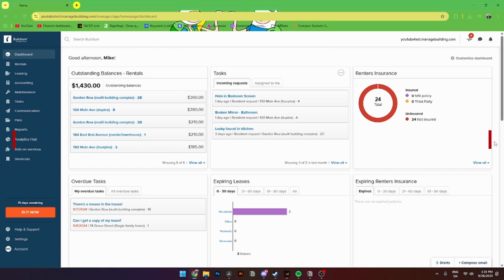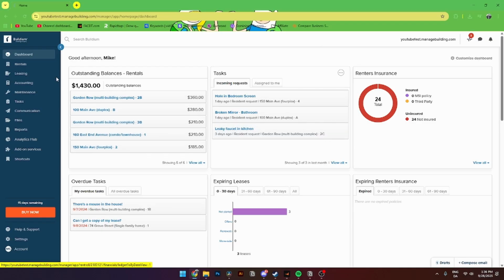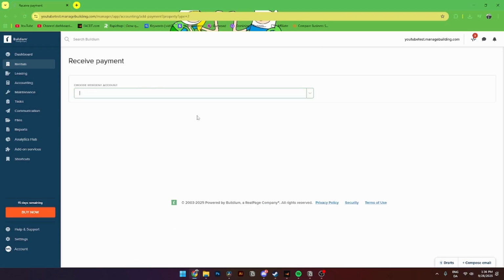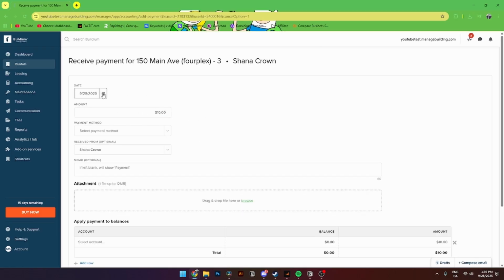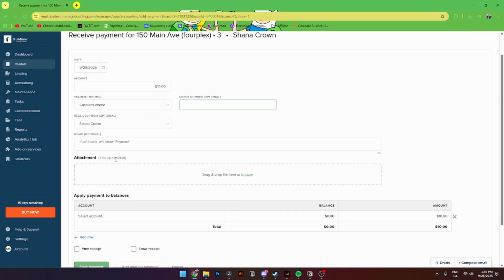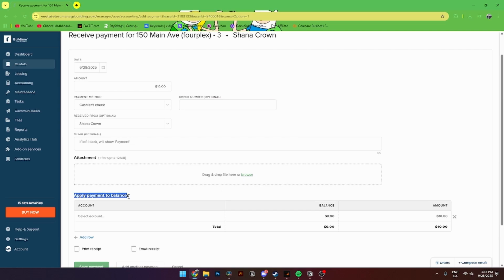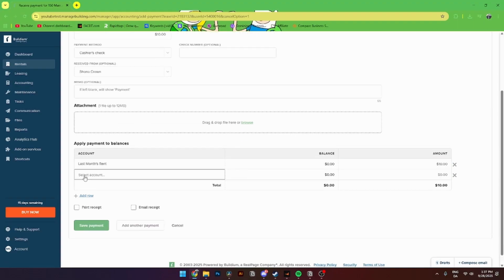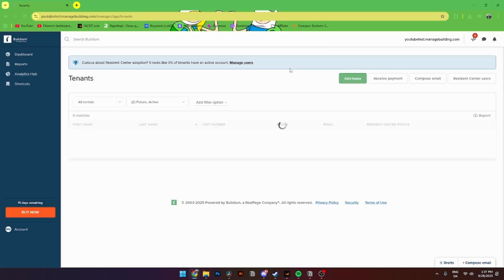How To Manually Record Tenant Payments in Buildium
In this video I will show you step by step how to manually record tenant payments in Buildium. This guide was made so even beginners can learn how to Manually Record Tenant Payments in Buildium.

Buildium is purpose-built for the management of residential property management—including single-family and multi-family rentals and community associations— and can also handle mixed portfolios with student housing, commercial properties, storage units, and more.